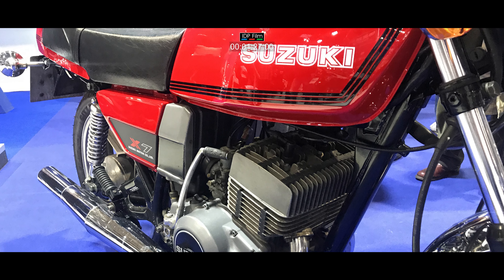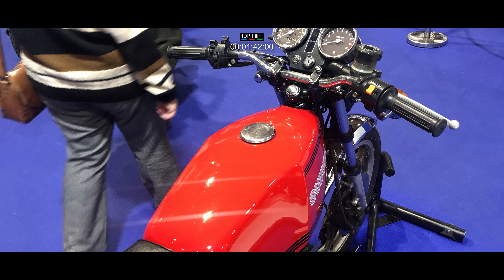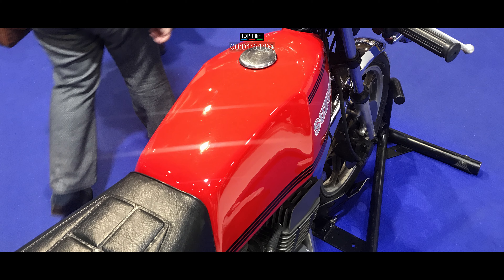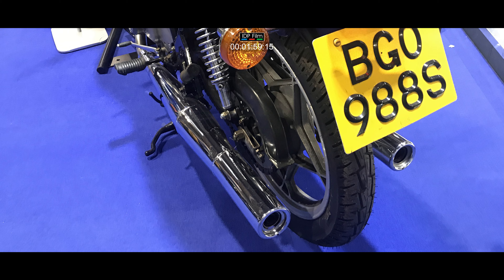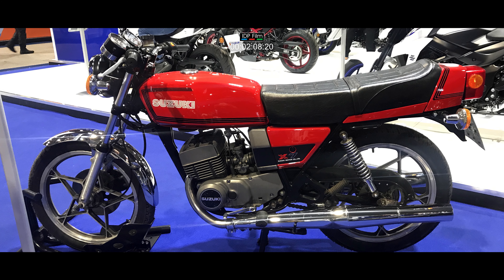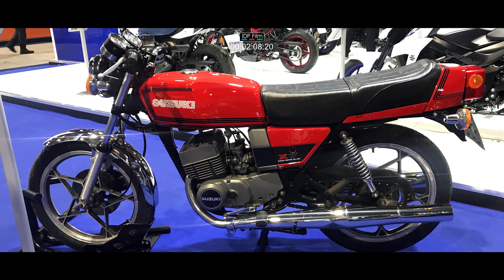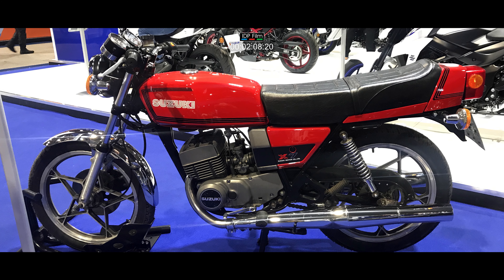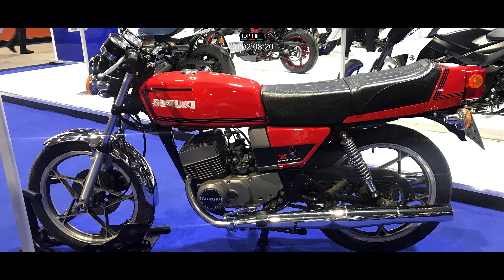SUZUKI X7 - スズキX7 - The 1980's Magic Years of Motorcycling - 4K HD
SUZUKI GT250 EX - SUZUKI X7 ( 1979 / 1981 )
Suzuki’s X7 is the ultimate expression of air-cooled 250 motorcycling - Bring back the 80's it was a magically time to be with your friends & WHAT FUN WE HAD (read more below)

When it was launched in 1978 it instantly became the FASTEST 250 on the streets - before the Yamaha RD250LC came along and re-wrote the history books forever.

My mate ANDY PAINE in Worcester - riding flat on the tank squeezed 102mph out of his bike making the X7 the first genuine 100+mph 250cc machine on our shores, with L Pates on !!
Not far behind was "Smartie" - Paul Smart riding his prided Red & White Yamaha RD400E

At only 128kg, the Suzuki X7 is a staggering 18kg less than the Suzuki GT250B and C models it replaced, and a whopping 23.5kg lighter than Mighty YAMAHA air-cooled RD250.

Adopting a single downtube frame over the older GT’s twin downtube layout shaved almost 1.5kg from the X7’s chassis, and its ultra-compact engine weighs 7.3kg less than the ‘old’ GT250B/C.

Over the years, the firm’s 250s had become gradually more peaky in their delivery.
But the X7 reversed this trend, producing its power in a much more user-friendly way, while still retaining a strong top-end rush.
This was achieved with relatively conservative porting and smaller carbs (26mm instead of 28mm) to strengthen midrange performance, plus the adoption of a dual induction system, pioneered on Suzuki’s off-road range.
The system utilises mild piston porting to boost low down and mid-range power, with reed-valve induction taking over at higher revs to deliver strong top-end performance.

The Siuzuki X7’s combination of power and light weight worked brilliantly and the bike was virtually the same from 1978 until it made way for the Suzuki RG250 Gamma in 1983.

In 5 years all that changed were its colours and graphics, and a switch to rectangular indicators and a one-piece clock housing in  the late 1980’s.

Ride a good Suzuki X7 today and it’s immediately clear what a potent little package it is, and why it was so popular with 17 year-olds of the time - It was like a screaming animal that you had to tame, when on full heat - it made you take on  the likes of the RD400 and Suzuki's Kettle GT750 - just to show what a winner it was

Compared to the Kawaski KH250, the Suzuki X7 feels tiny and so light.  Like a 125cc bike.
The Kawasaki gives away a staggering 30kg to the GT, and three extra inches in wheelbase, so it’s little wonder the Suzuki feels much more compact.
Add the slim profile and low seat compared to the high, wide KH and the pair feel like bikes of different capacities, not just different manufacturers.

But the best thing about the X7 is the way it makes you feel, the sound, the power delivery.

The front brake could have been a bit sharper and the suspension a bit firmer but otherwise it’s a great package.
That’s what these old-school 250s are all about, the Suzuki X7 is definitely one of the best along with the Legendary YAMAHA RD250LC and air-cooled RD250 - Bring back the 80’s.

SUZUKI X7 SPECIFICATIONS:
1978 GT250 X7 specifications

Overall Length: 2,005 mm (78.9 in)
Overall Width: 740 mm (29.1 in)
Overall Height: 1,065 mm (41.9 in)
Wheelbase: 1,310 mm (51.6 in)
Ground Clearance: 160 mm (6.3 in)
Dry Weight: 128 kg (282 lbs)
Maximum speed: 155—160 kph (96—100 mph) solo riding
Maximum horsepower: 29 hp (21,5 kW)/ 8.000 rpm SAE, NET
Maximum Torque: 25.5 Nm (2,61 kg-m, 18.9 lb-ft)/ 7.500 rpm
Engine type: Air-cooled two-stroke twin
Bore x stroke: 54,0 x 54,0 mm (2.126 x 2.126 in)
Cylinder volume: 247 cc (15.1 cu in)
Compression ratio: 6,7:1
Air cleaner: Polyurethane foam element
Starter system: Kick starter
Lubrication system: Suzuki CCI
Clutch type: Wet multi-plate
Transmission type: 6-speed constant mesh
Gearshift pattern: 1-down 5-up
Front suspension: Telescopic, oil dampened
Rear suspension: Swinging arm, oil dampened, spring 5-way adjustable
Front brake: Single disc
Rear brake: Internal expanding drum brake
Front tire size: 3.00S18-4PR
Rear tire size: 3.25S18-4PR
Ignition type: Suzuki PEI (Pointless Electrical Ignition)
Fuel tank capacity including reserve: 15 liter (4.0 US gal/ 3.3 Imp gal)
Reserve: 2 liter (2.1 US gal/ 1.8 Imp qt)